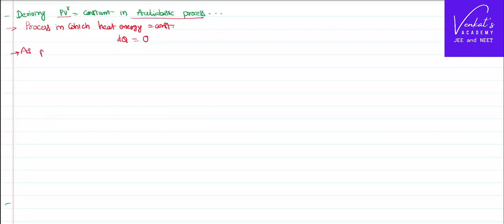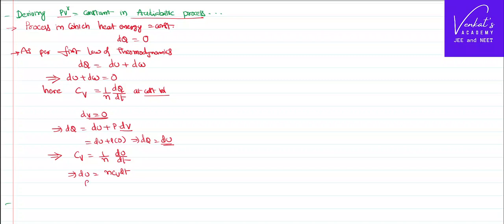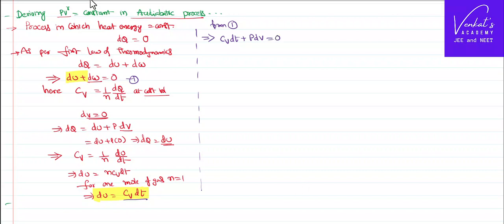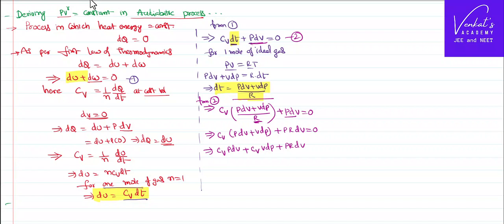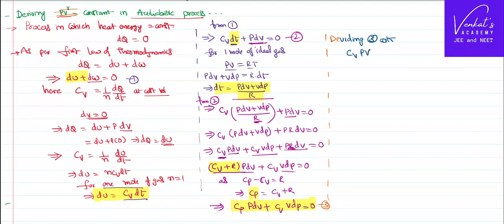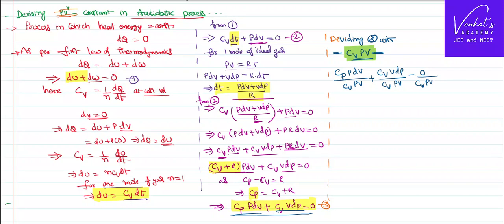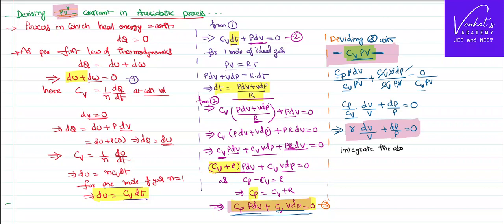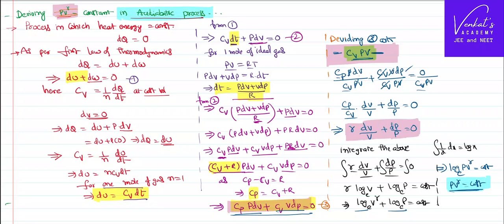Deriving Pressure and Volume Relation in Audiabatic Process @IIT-JEEandNEET-Physics Class 11 Thermodynamics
Deriving Pressure and Volume Relation in Audiabatic Process is done here in this video.

0:00 What is Audiabatic Process...
1:00 Properties of Audiabatic Process...
3:00 using first law of thermodynamics...
6:00 using cp and cv relation...
7:40 applying to get relation...